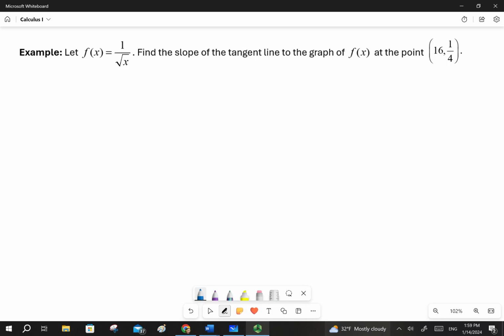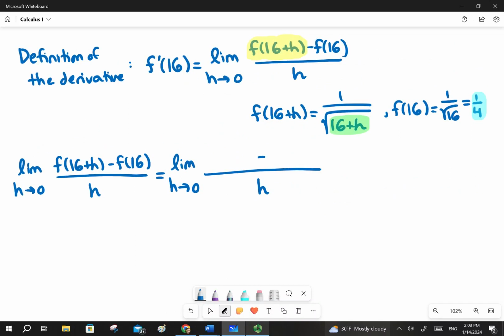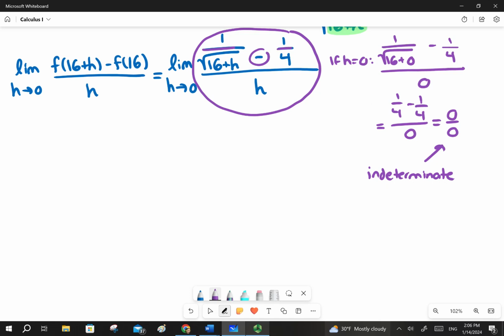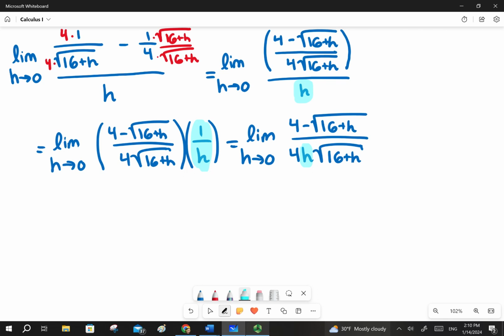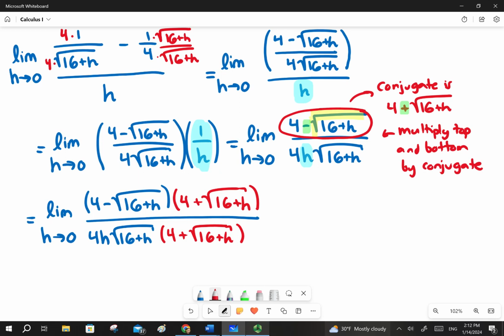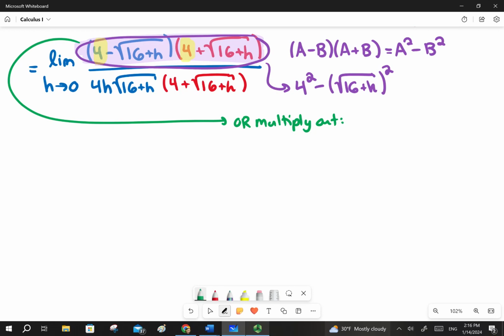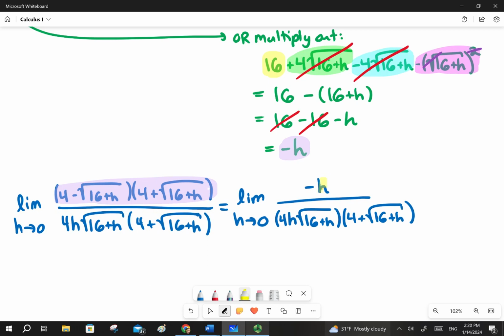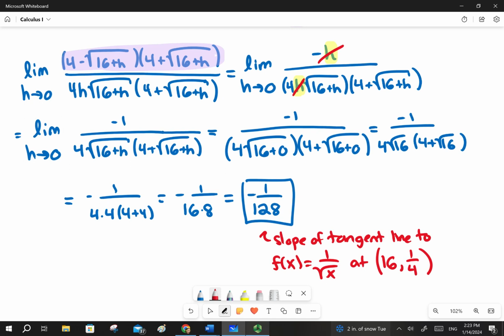Example - Derivative of a Composition of Rational and Radical Functions (Using the definition)